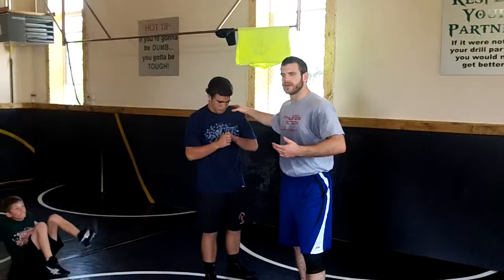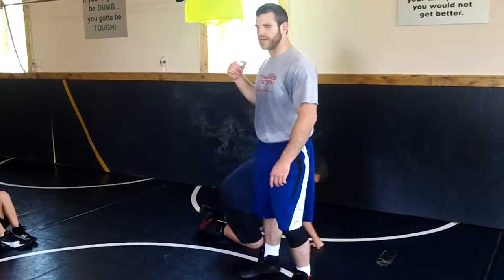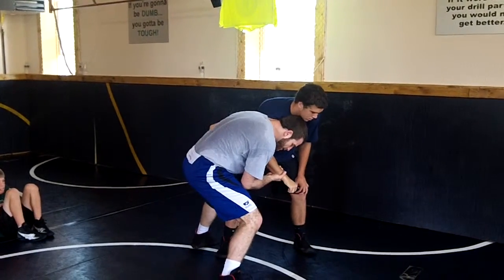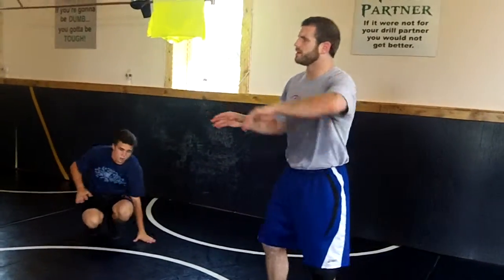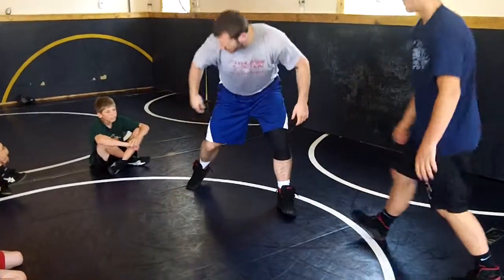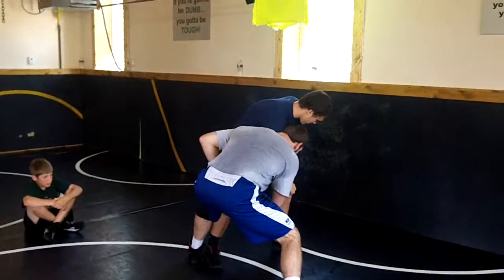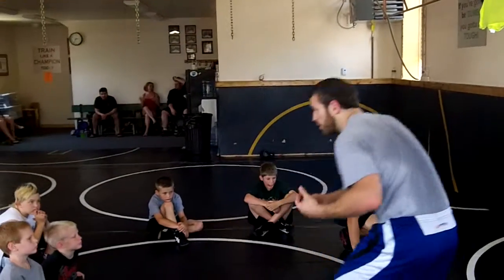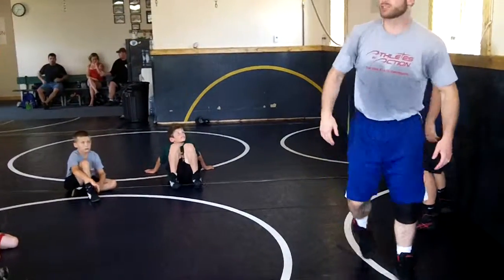JD Bergman 2 on 1 Double Leg